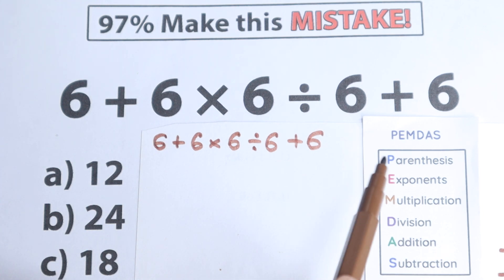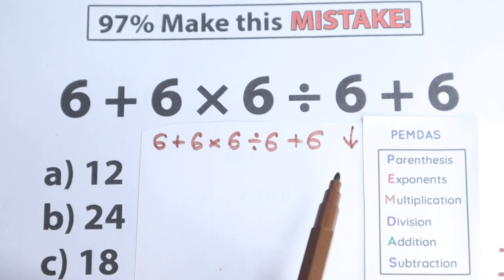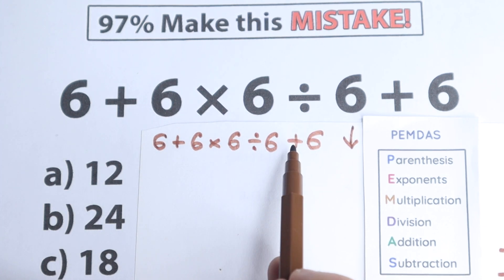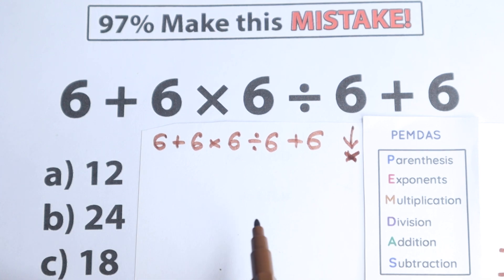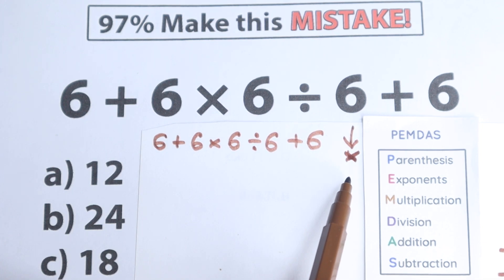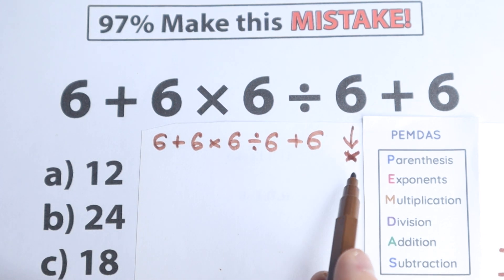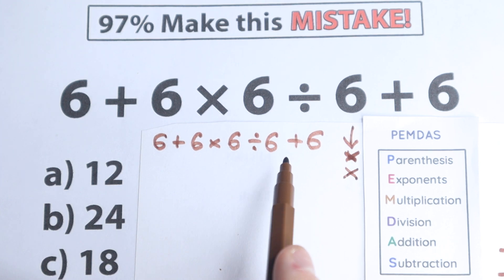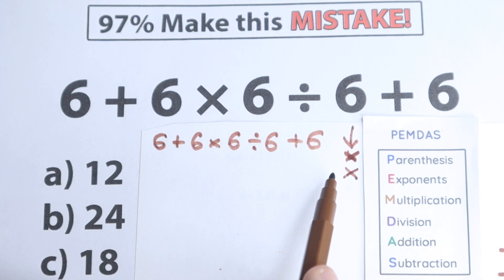a very simple algebra question , but 97% FAILED